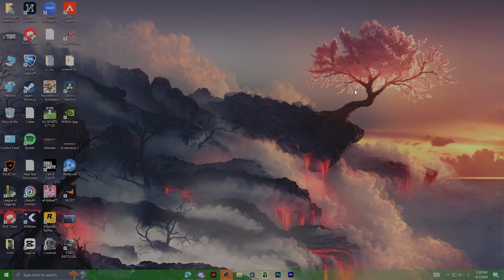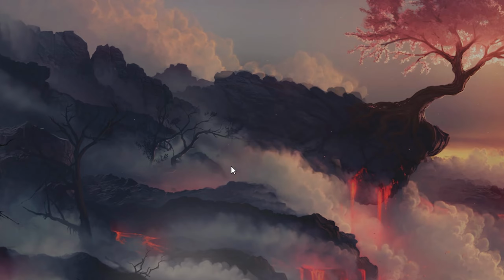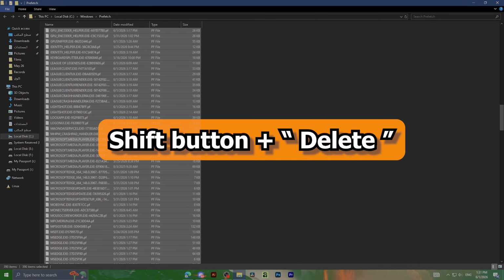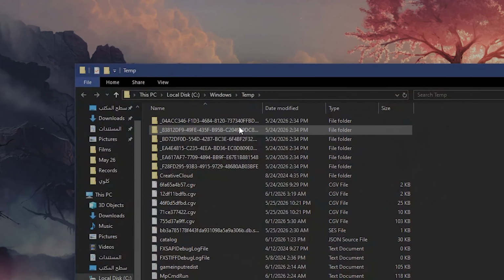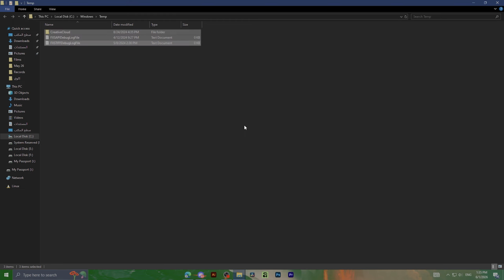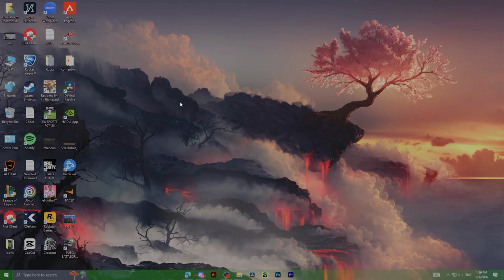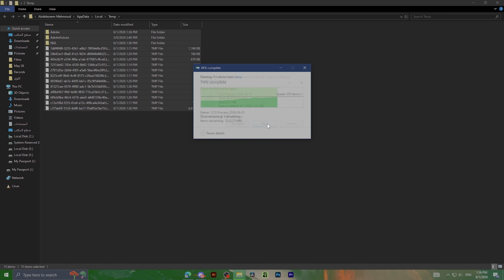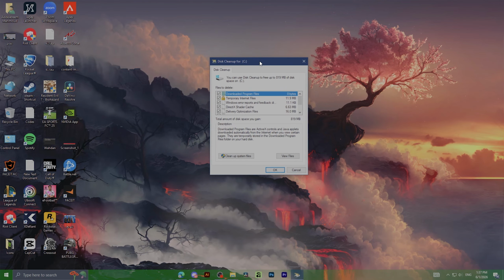How To Delete Cache Files On Windows 10 - Step By Step Tutorial